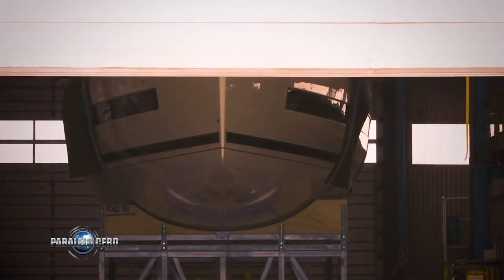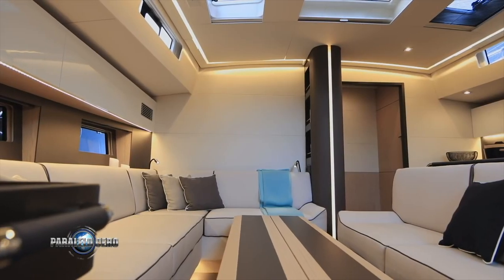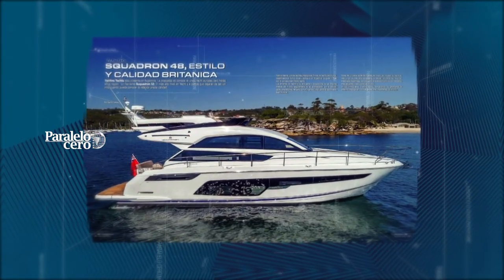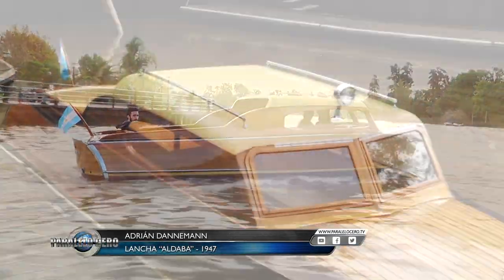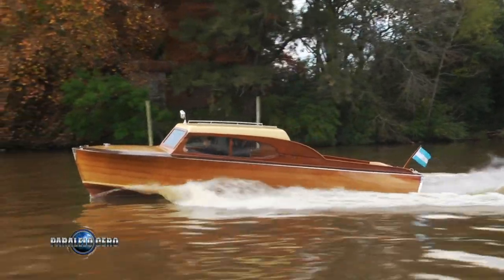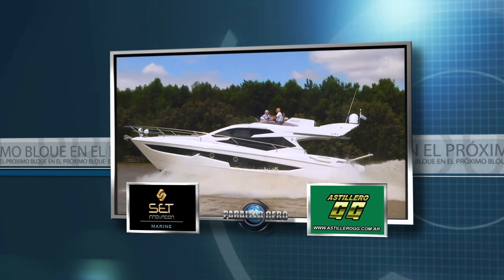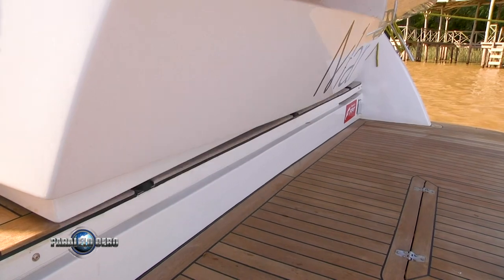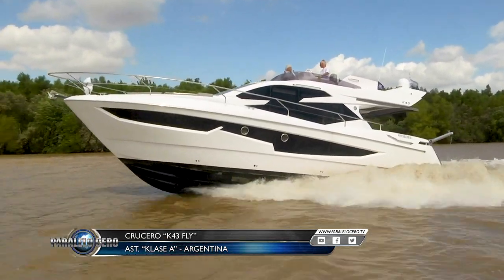Programa Paralelo Cero Estreno 19 marzo 2020